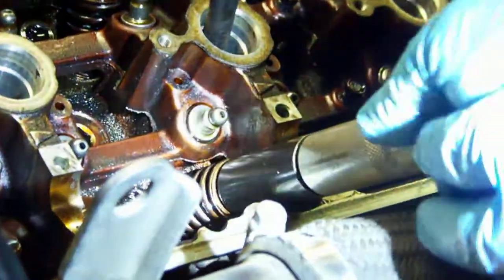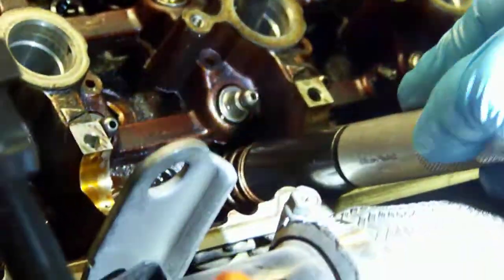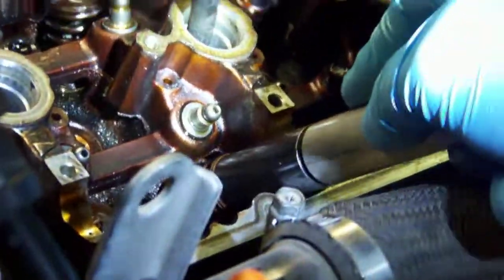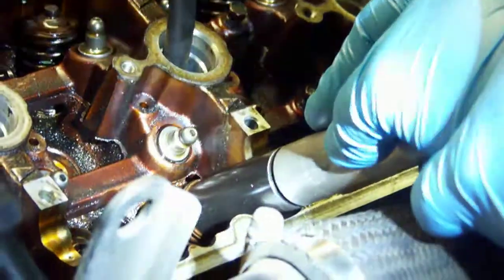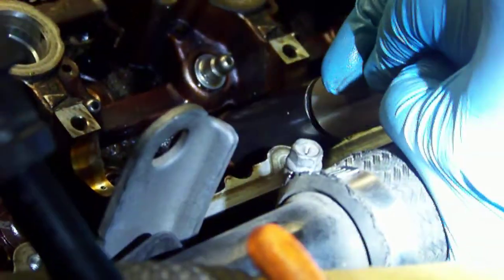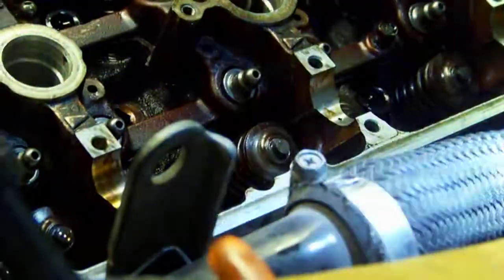How to install valve spring retainers / keepers on a 3000GT DOHC V6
Using a Blue Point GA317- installation of the valve spring retainer / keepers is as simple as one push of the tool.